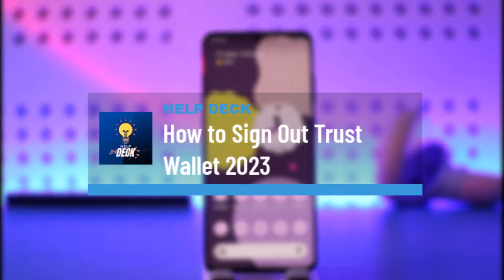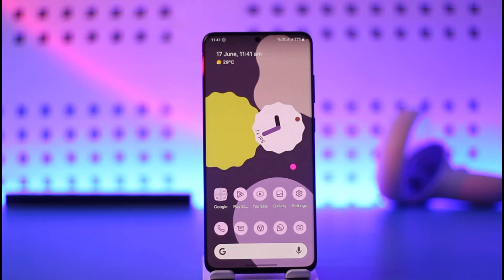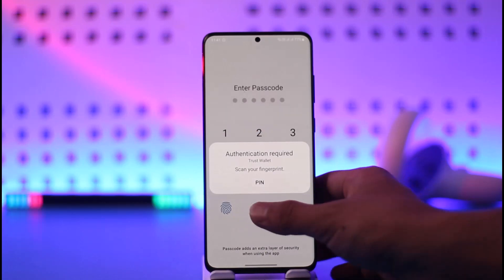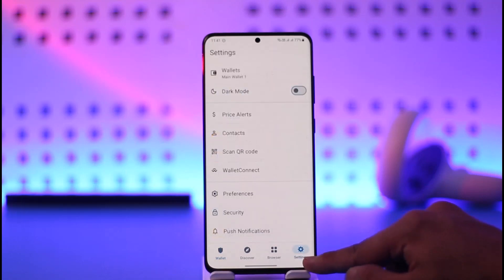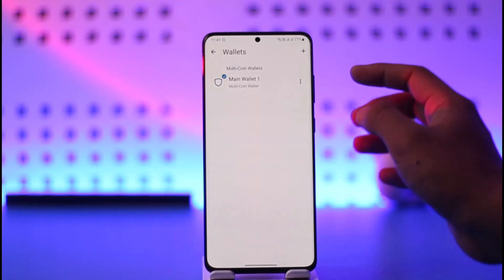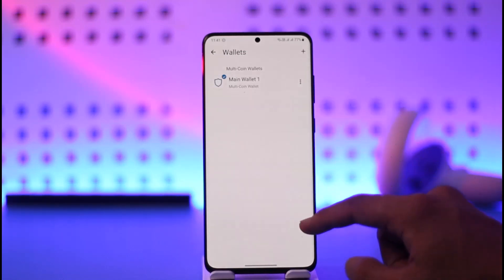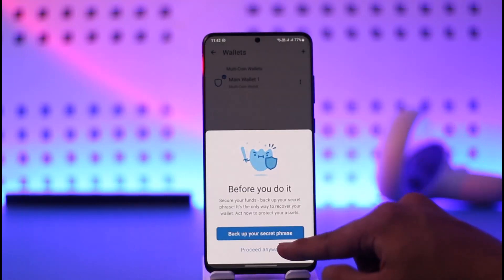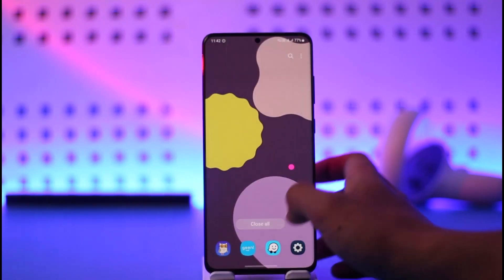How to Sign Out Trust Wallet Account - Trust Wallet Logout !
This video guides you in quick easy steps to sign out of the Trust Wallet app. So make sure to watch this video till the end.

~ Chapters:
0:00 Introduction
0:12 Sign Out Trust Wallet
1:10 Conclusion